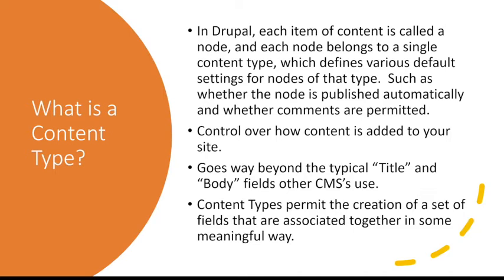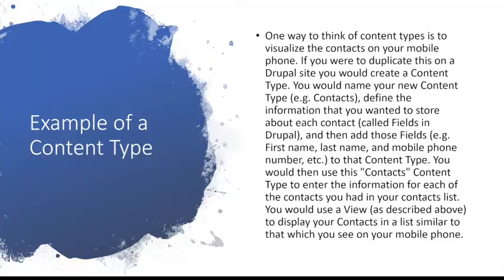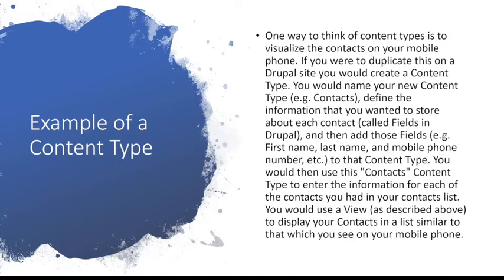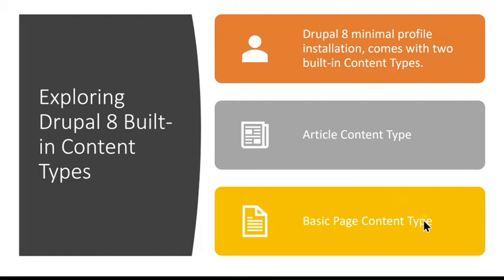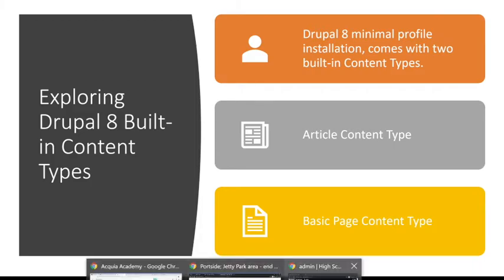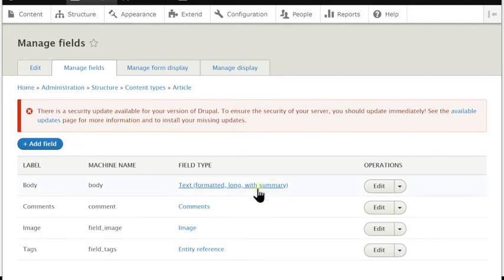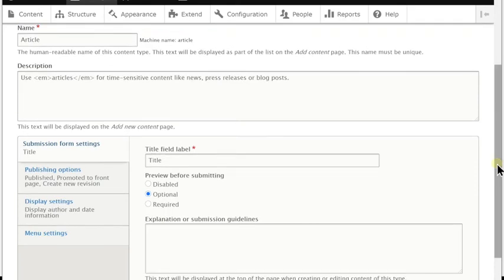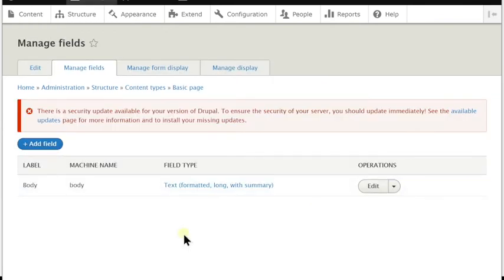Drupal : understanding content types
Watch as Bryan Seeds explains the concept and advantages of Drupal content types. or leave a comment in the thread.